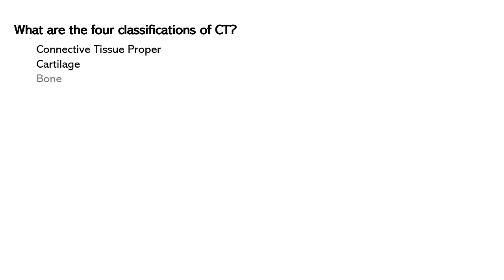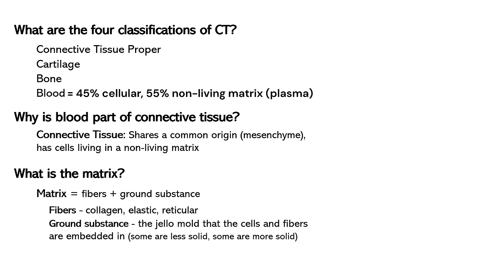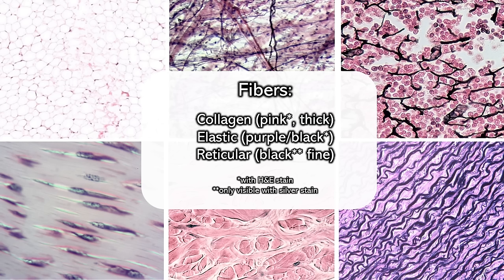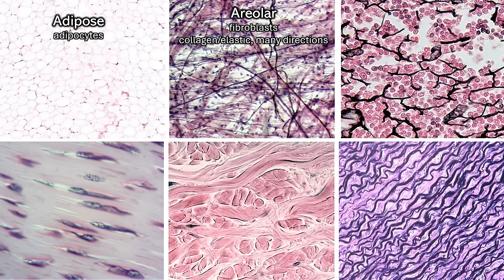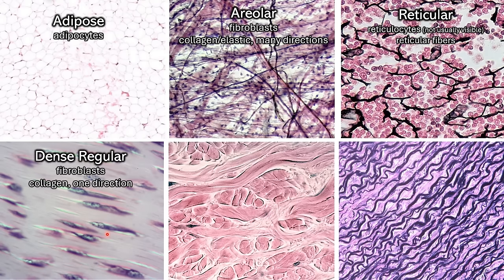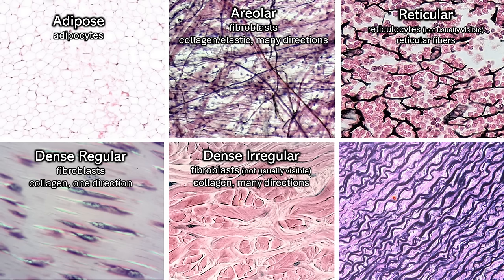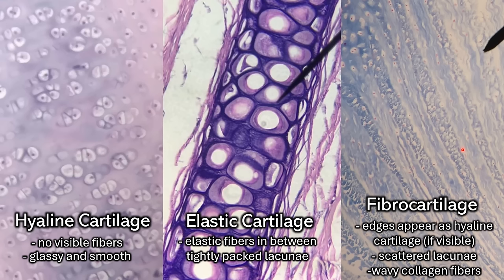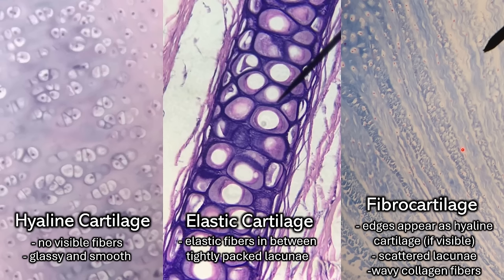Practice Identifying Connective Tissue (Complete)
Practice questions start at 16:13. Includes: areolar, adipose, regular dense fibrous connective tissue, irregular dense fibrous connective tissue, reticular connective tissue, elastic connective tissue, hyaline cartilage, elastic cartilage, fibrocartilage, osseous tissue (bone, spongy and compact). Background info includes: the classifications of connective tissue, the components of connective tissue, answers the question "Why is blood a connective tissue?"

00:00 Intro
00:35 Background (what do all CT have in common?)
3:00 Basics of IDing connective tissue proper
4:45: Differentiating connective tissue proper
8:30 Differentiating cartilage
12:25 Bone (spongy and compact)
13:15 Blood
14:30 Remembering your word bank (list of all tissues)
16:13 Question 1
16:42 Question 2
17:28 Question 3
18:29 Question 4
19:09 Question 5 (bonus ID of explanation)
20:17 Question 6
20:54 Question 7
21:49 Question 8
22:28 Question 9
23:08 Question 10
23:29 Question 11
24:34 Question 12
25:59 Question 13
26:29 Question 14 (common error at end)
27:44 Question 15
28:24 Question 16
28:50 Question 17
29:16 Question 18 (different crop of same tissue at end)
30:15 Question 19
31:04 Question 20
31:55 Question 21
32:32 Question 22
32:58 Question 23
33:24 Question 24 (four connective tissues in one!)
35:10 Advice (how to learn tissues that you can't seem to remember/stop confusing tissues for other tissues)